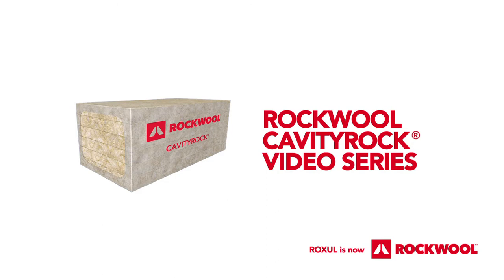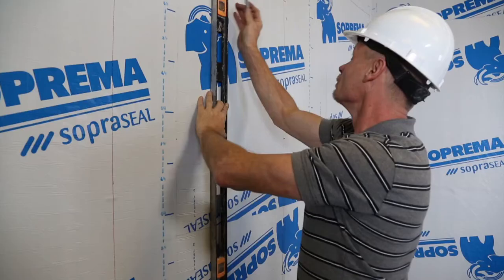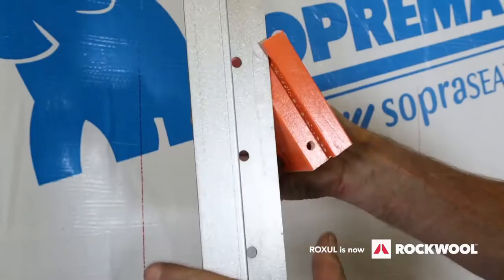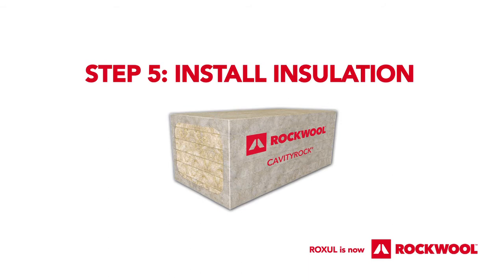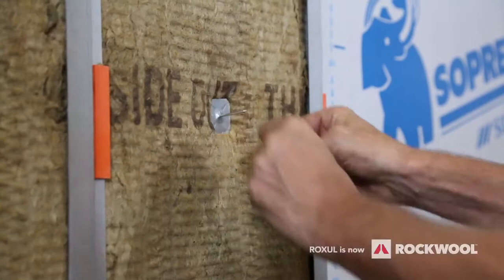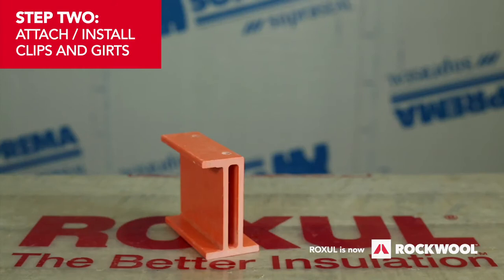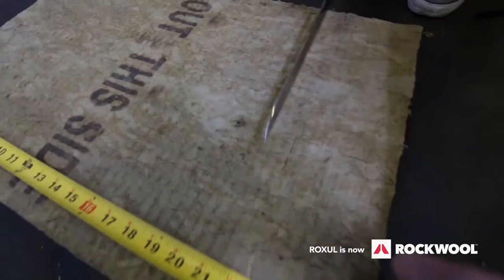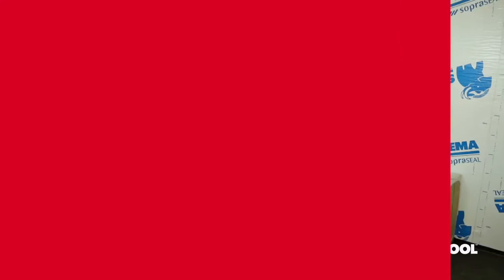How to Install ROCKWOOL CAVITYROCK® with Cascadia Clip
This video explores how to install ROXUL CAVITYROCK® with a Cascadia clip. This provides a step-by-step guide on how best to install the exterior wall insulation to prevent gaps and increase energy efficiency of the building envelope.  The installation steps are provided by RDH Building Engineering who provide consulting for high-performance buildings.